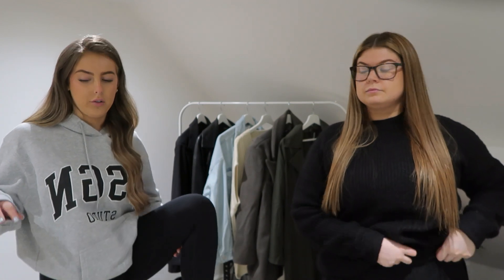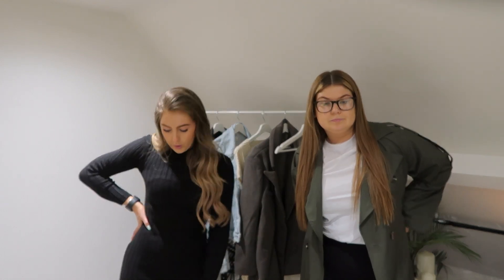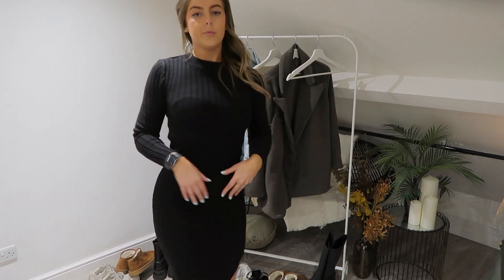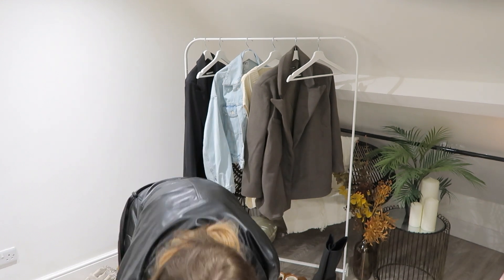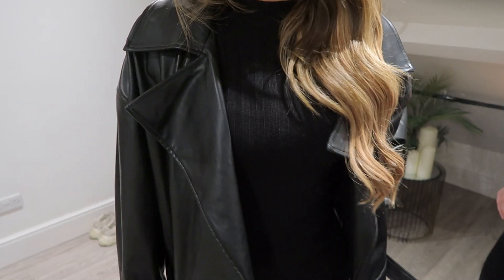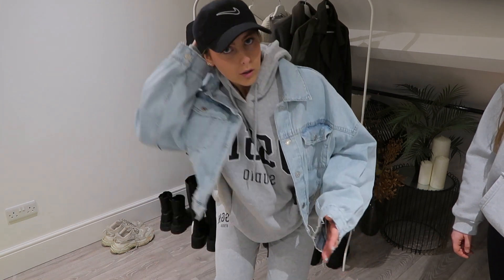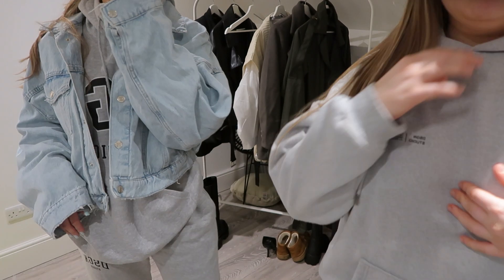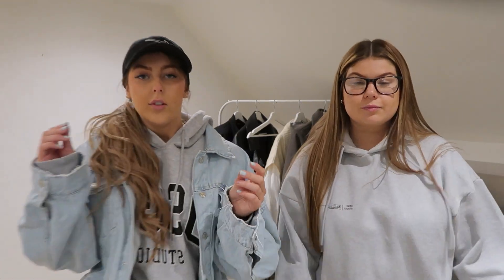Boohoo try on haul || styling our orders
Styling a few of our pieces from Boohoo! Let us know your fave :)

Brown blazer: out of stock so can’t link :( so we’ve linked something similar